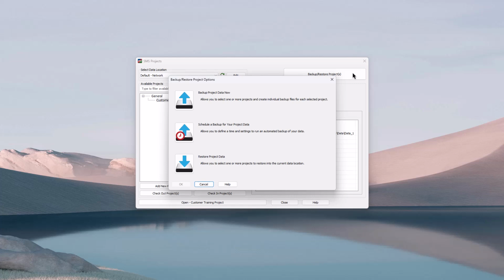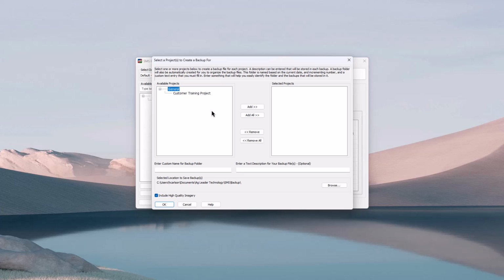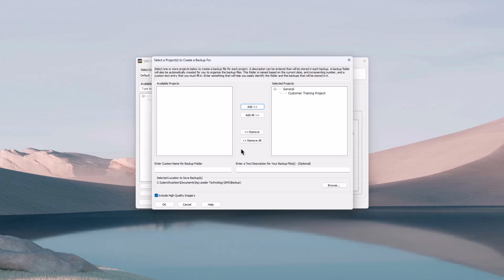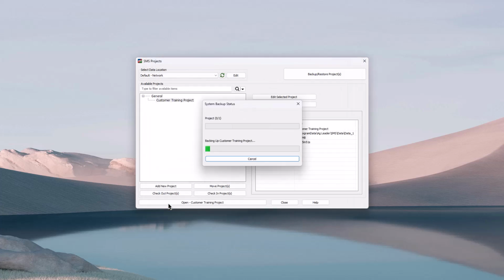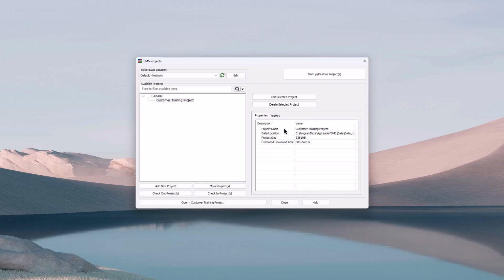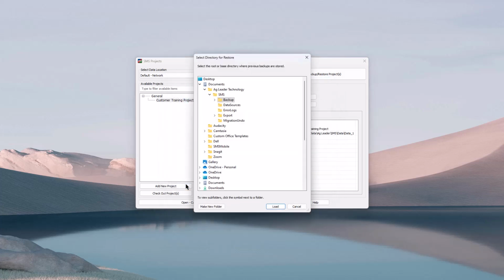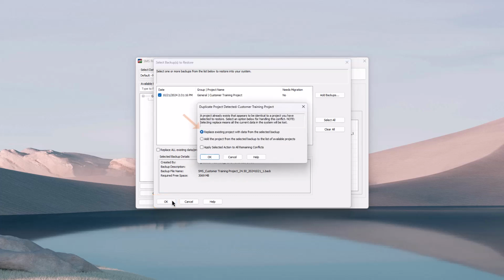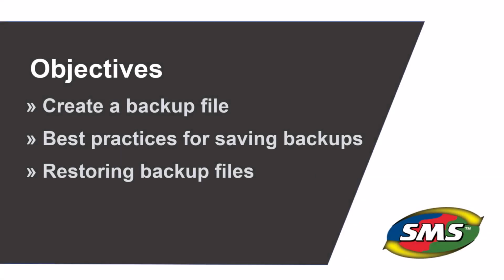Creating and Restoring Backup Files in SMS™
In this tutorial, you will learn how to create and restore backup files in SMS.